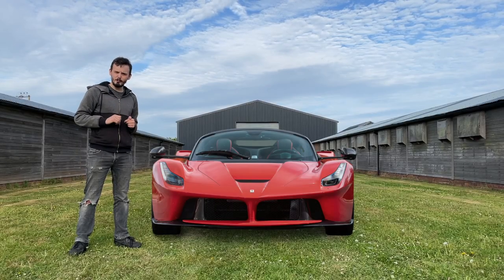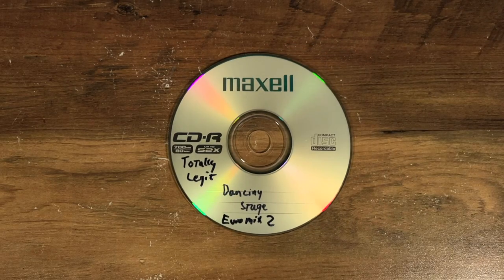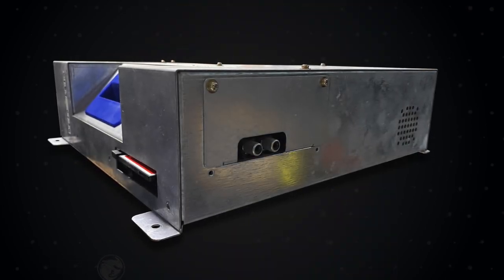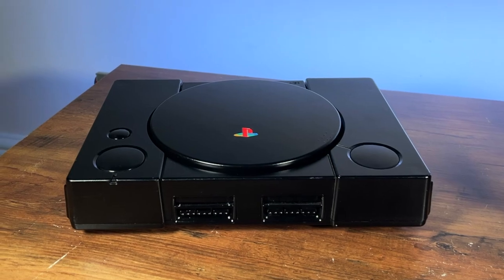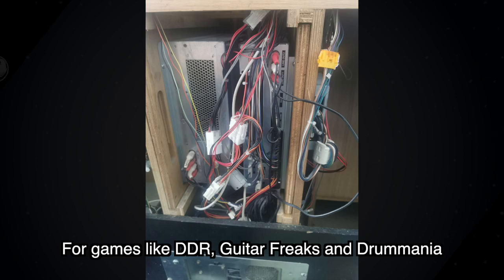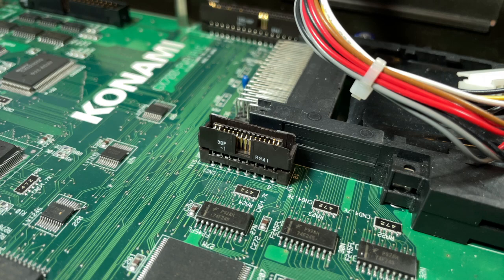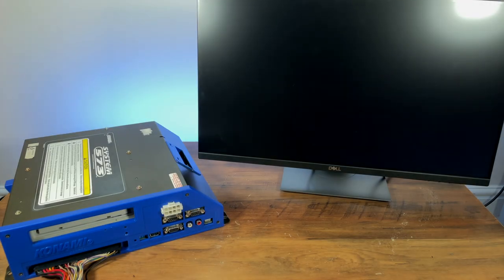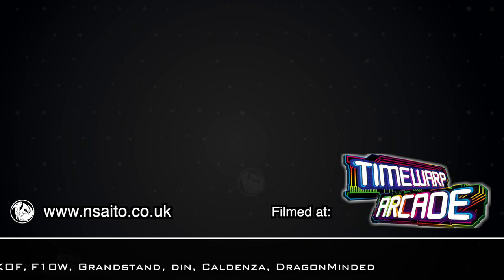Konami's System 573 - Everything you wanted to know about it!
Konami has some of the most well known games in the gaming industry, from Metal Gear Solid for consoles and DanceDanceRevolution for arcades... But what hardware actually ran the latter? Is it complex electronic voodoo or something far more familiar to us all? And what is with the 573 number being everywhere?!

UPDATE: Turns out that the digital board RCA plugs are self-terminating ARCnet ports! For those unaware (including myself), ARCnet was a rival format to the likes of Ethernet and Token Ring networks during the early days of desktop computer networking. You might have gathered it did not do super well, but it turns out that ARCnet found it's niche in industrial automation as it was very reliable and predictable. Now, I can't yet say the actual protocol *is* ARCnet, just that the physical layer of the OSI model is, but it's entirely possible the FPGA on the digital board has an ARCnet controller built into the bitstream that is uploaded at boot!

I promise more content is on its way and try to keep to a bi-weekly release schedule

● Chapters:
00:00-00:18 Intro Skit
00:18-1:42 System 573 Introduction
1:42-4:17 Ports 'N Plugs
4:17-5:06 Distributors and Piracy
5:06-7:17 IO expansions and IO Boards
7:17-8:01 I now pronounce you Motherboard and Cart.
8:01-10:03 "What is my role in life?" "You play DDR." "Oh. My god."
10:03-14:07 "Can I play Beatmania IIDX?" "NO."
14:07-14:40 573's Fate and sucessors
14:40-16:06 Nice Butt. day.
16:06-18:47 "Did you just assume I'm PS1?"
18:47-19:53 "WipeOut *guitar riff*"
19:53-22:01 ATAPI ain't happi.
22:01-23:34 CompactFlash? Forgotten and in the past.
23:34-23:47 Gameplay
23:47-24:16 Shameless plug.
24:16-24:34 Credits

● Music in order of Appearance:
Whermut - Godmode
Noir Et Blanc - RhythmOrganyzer (At this point it's required).
Bad Snacks - In The Atmosphere
RAGE - Serotonin from the Sun
Emmit Fenn - Alone
Audionautix - The Voyage
Diamond Ortiz - Ubiquitous
Joey Pecoraro - Write You
Spence - Retrograde

● Hey! I'm part of the RMC Discord server, come and join us!

● Or if you want, join us at the NRC Discord server!